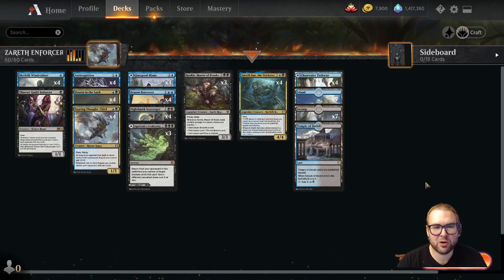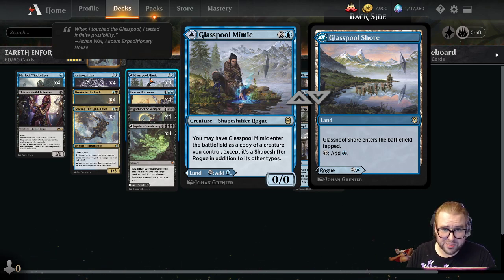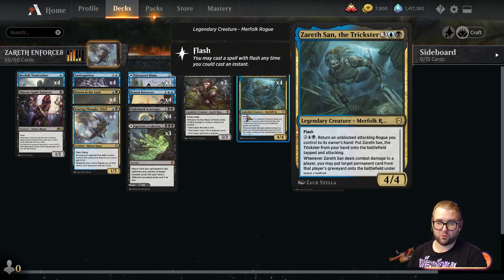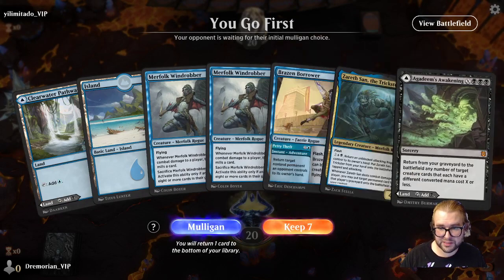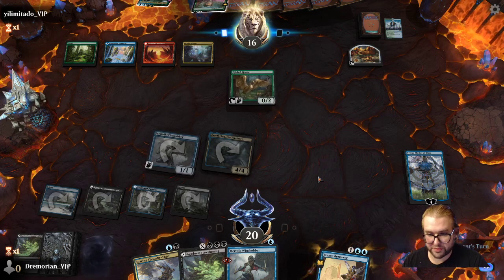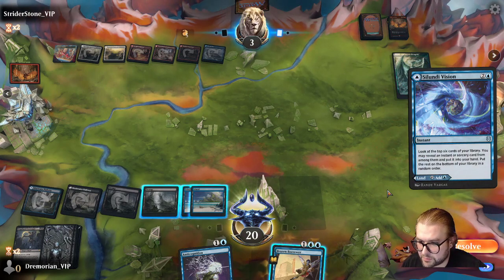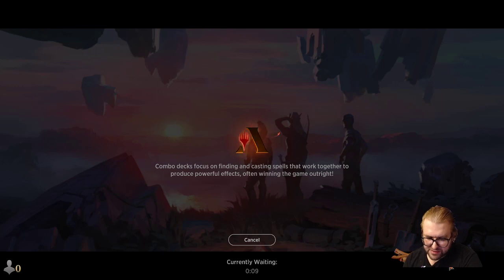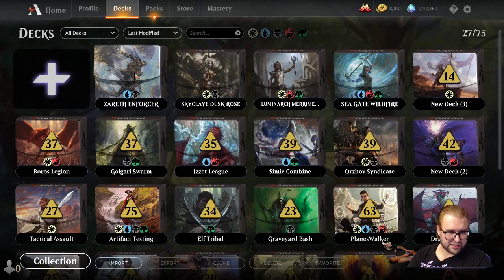MTG ARENA STANDARD BO1, ZENDIKAR RISING EARLY ACCESS EVENT PART II ! ZARETH ENFORCER!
Today I feature what appears to be a competitive DIMIR rogue tribal list!

Deck
4 Merfolk Windrobber (ZNR) 70
3 Island (ANB) 113
4 Thieves' Guild Enforcer (M21) 125
6 Swamp (ANB) 116
3 Anticognition (ZNR) 45
4 Drown in the Loch (ELD) 188
4 Soaring Thought-Thief (ZNR) 236
4 Brazen Borrower (ELD) 39
4 Glasspool Mimic (ZNR) 60
3 Nighthawk Scavenger (ZNR) 115
3 Rankle, Master of Pranks (ELD) 101
4 Zareth San, the Trickster (ZNR) 242
3 Agadeem's Awakening (ZNR) 90
2 Into the Story (ELD) 50
4 Clearwater Pathway (ZNR) 260
1 Temple of Deceit (THB) 245
4 Pelakka Predation (ZNR) 120